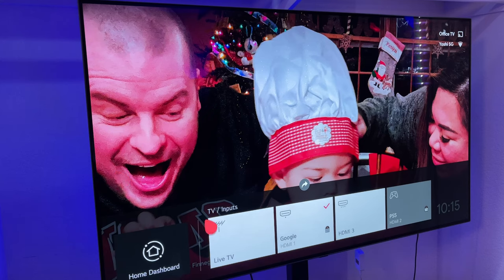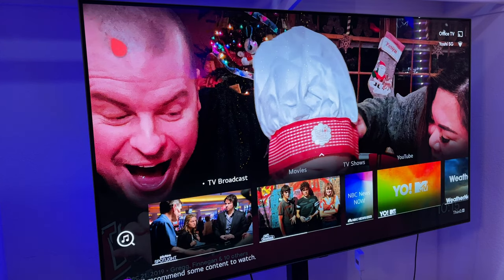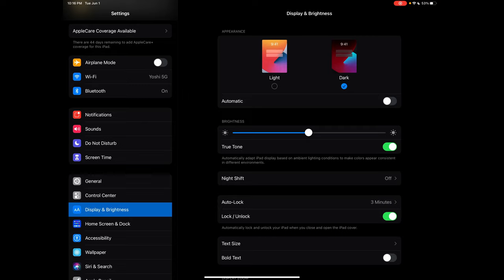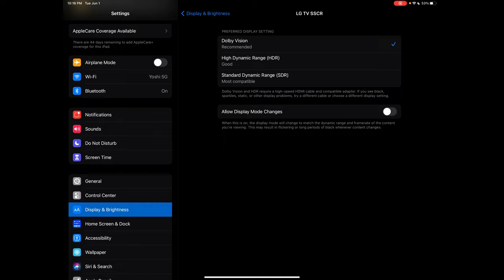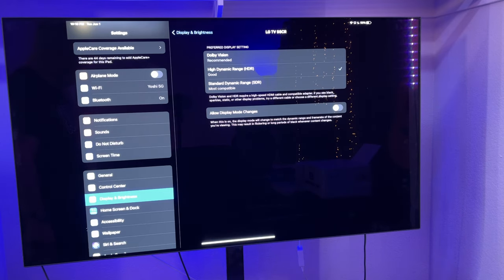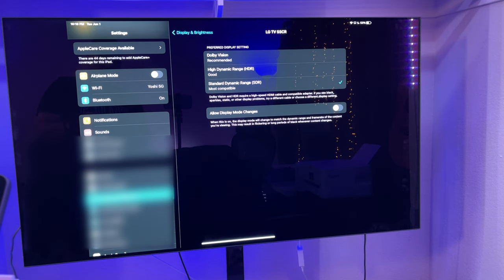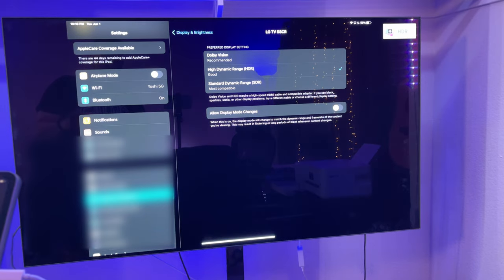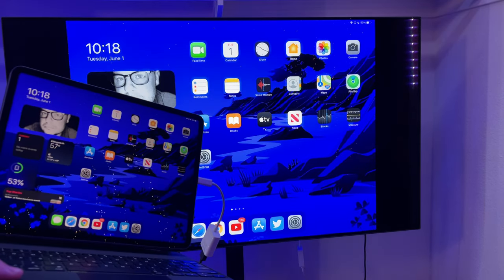iPad to TV HDMI Not Working FIX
This video will show you how to make sure when your iPad or iPhone are connected to your TV or monitor how to make it work properly and show.